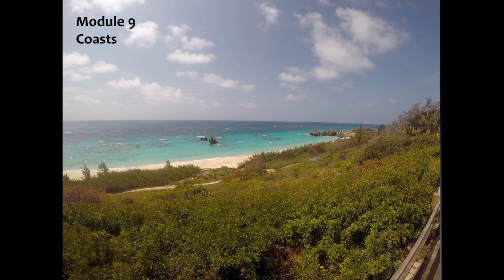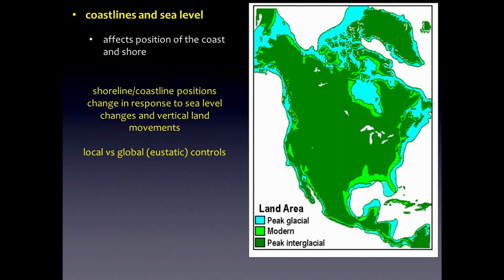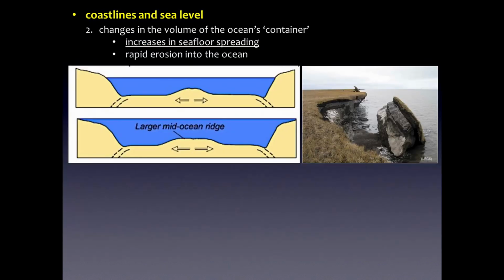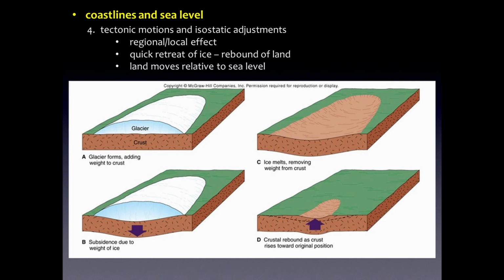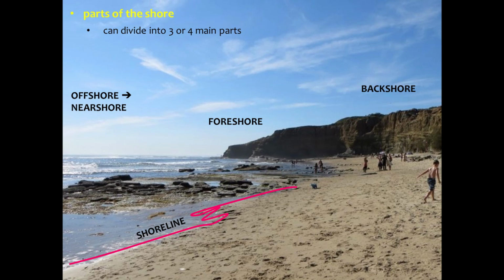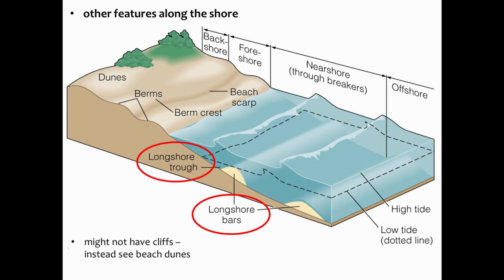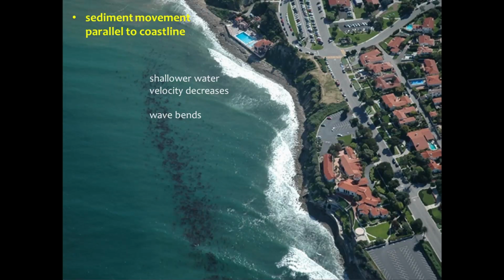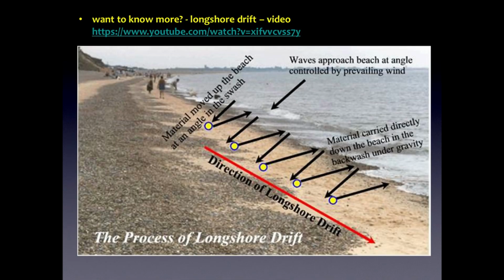GEOL 1033 Module 9a